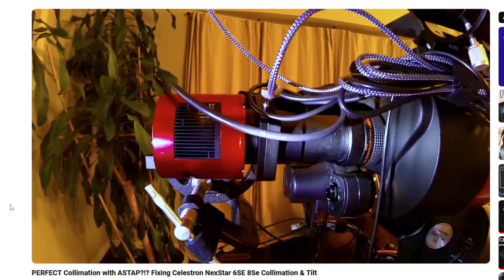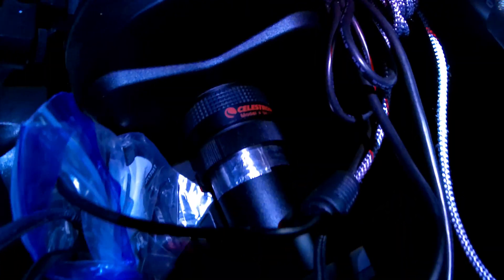Fix Celestron T-Adapter Collimation and Tilt Issue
The Celestron 94155-A T-Adapter has enough play to cause a tilt issue when combined with a focal reducer, adding problems to collimation.  Here's how you can fix this.

Equipment used in this video:
Celestron NexStar 6SE
Celestron Focus Motor Celestron Motor Model # 94155-A
Celestron f/6.3 Focal Reducer Model # 94175
Celestron Wedge Model # 93665
Celestron Piggyback Mount-NexStar 5, 6, 8 Model # 93609
Celestron C8 Dovetail Base for Finder Scope (Generic)
Celestron T-Adapter for Schmidt-Cassegrain Telescopes Model # 93633-A
StarPal 40cm Dovetail
SVBony SV106 50mm Guide Scope
SVBony SV905C Guide Camera
ZWO ASI294MC Pro
UPPDMAT (Custom Made)
SVBony SV220 Dual Band HA/OIII Filter

Telescope Control And Image Capture Software:
CPWI
PHD2
Astro Photography Tool / APT